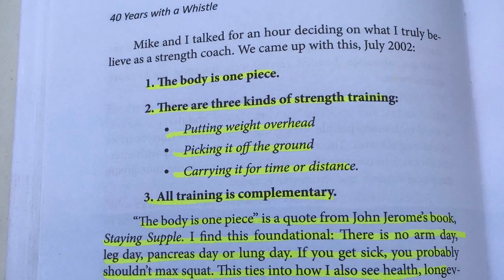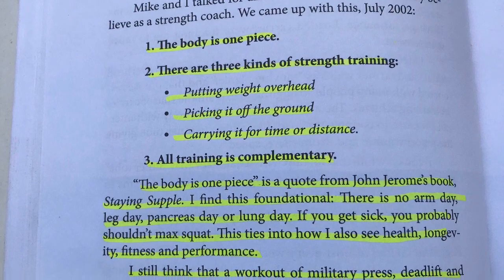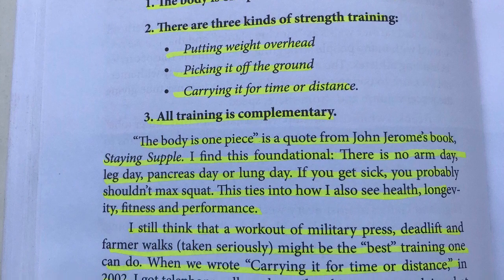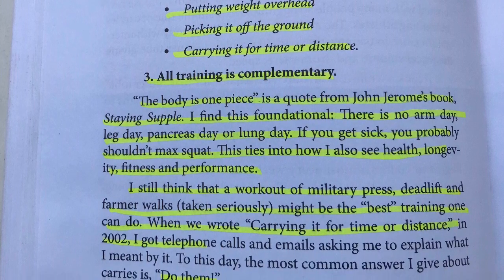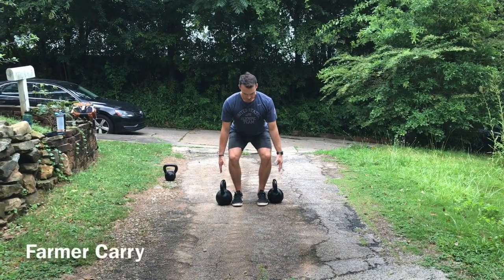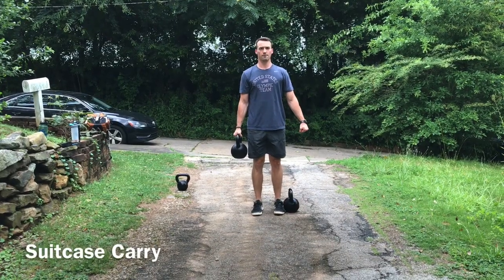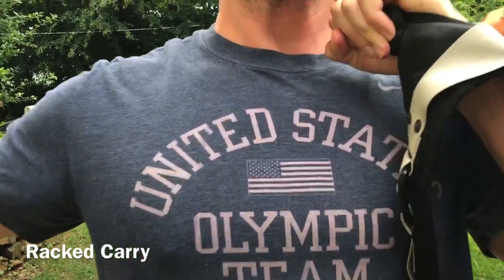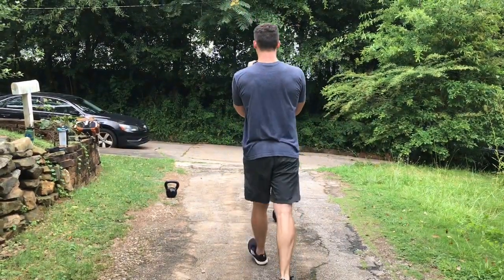Carry The Weight